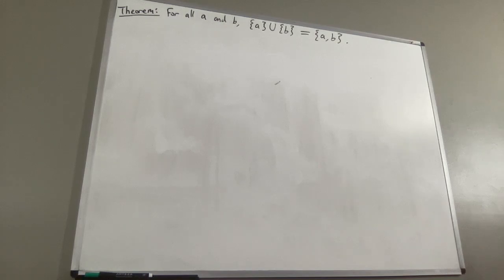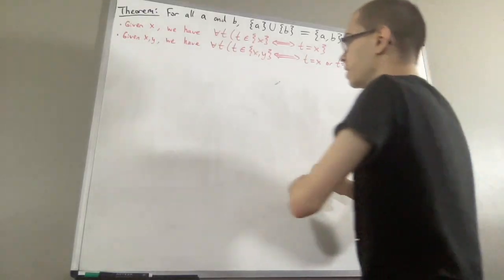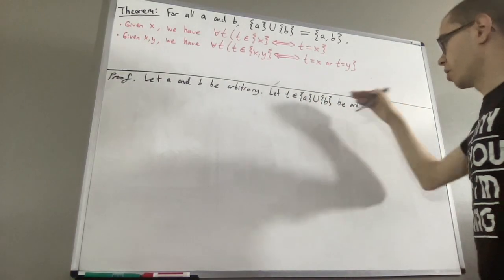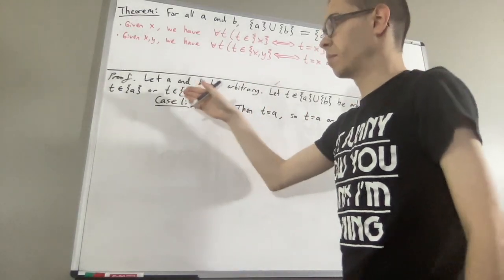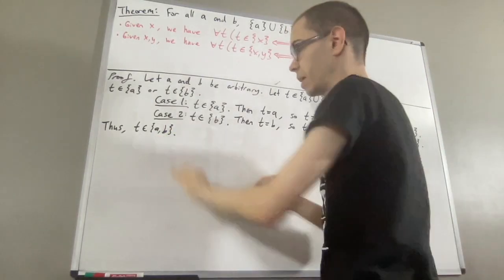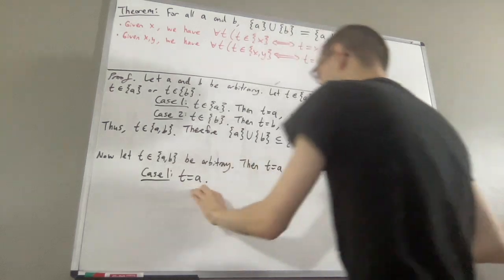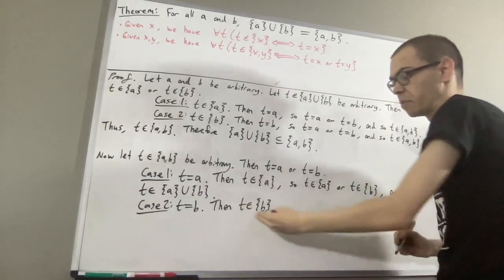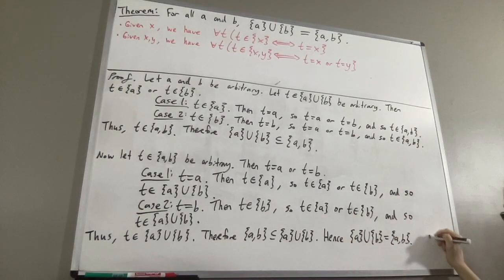Prove that {a} ∪ {b} = {a,b}